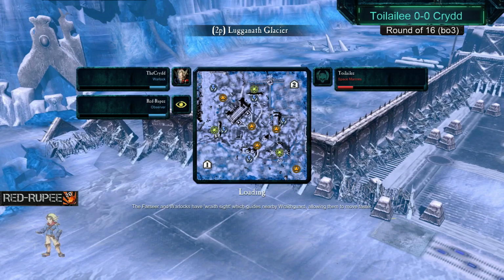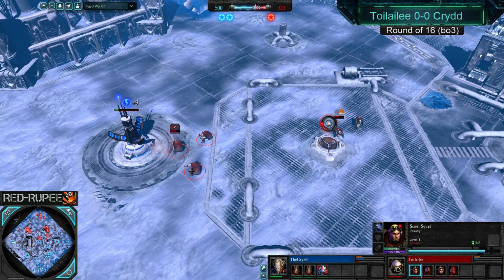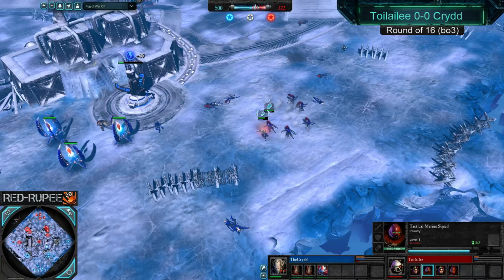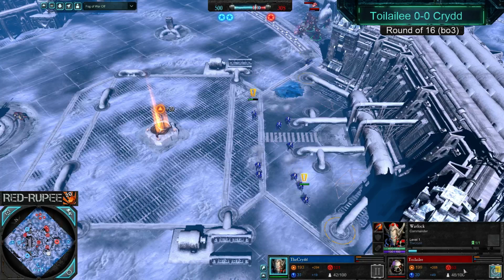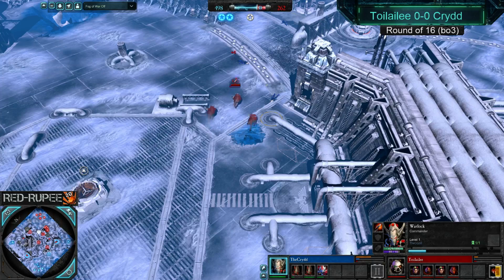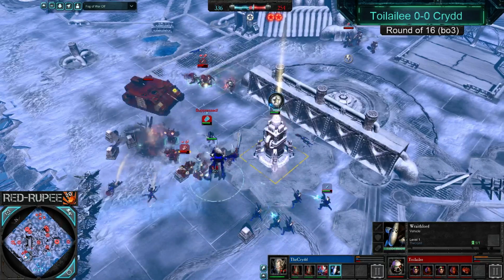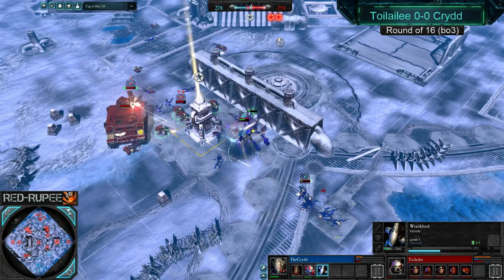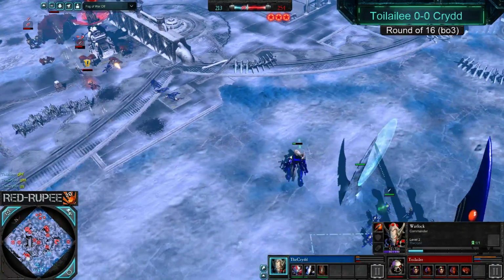MRT#20 Ro16: Toilailee[Apo] -VS- TheCrydd[WL] - Game 1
Round of 16 match Recorded Live from MRT #20!